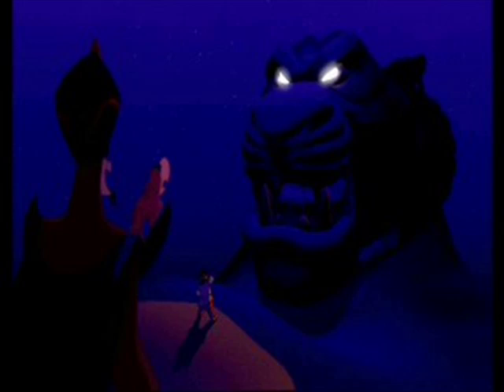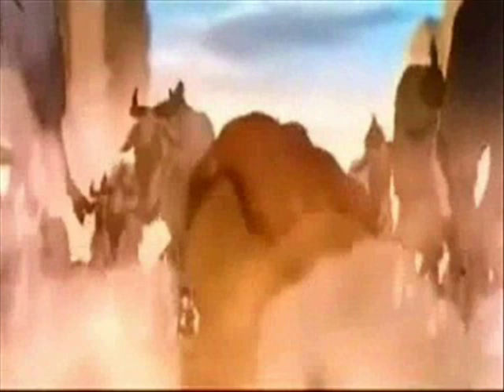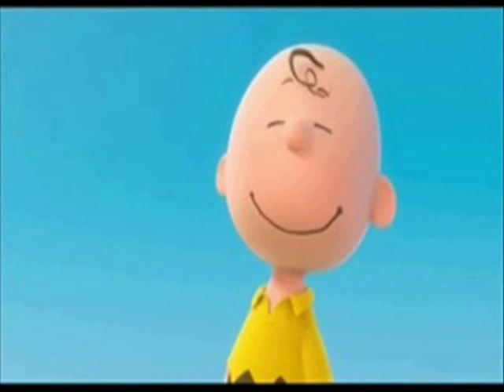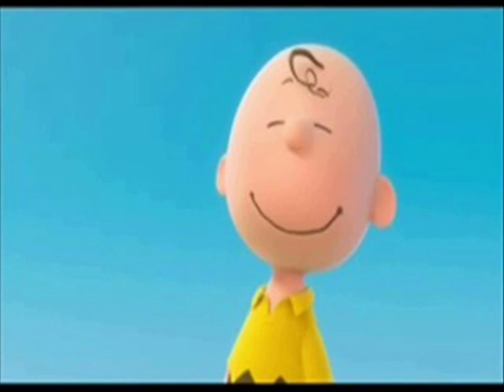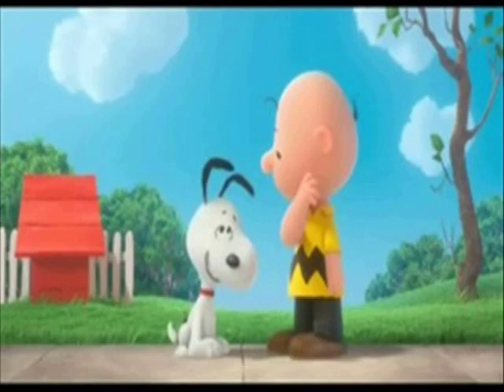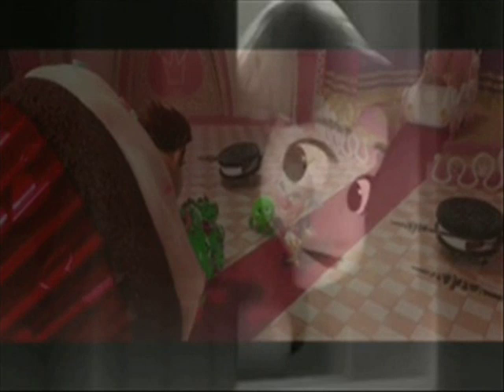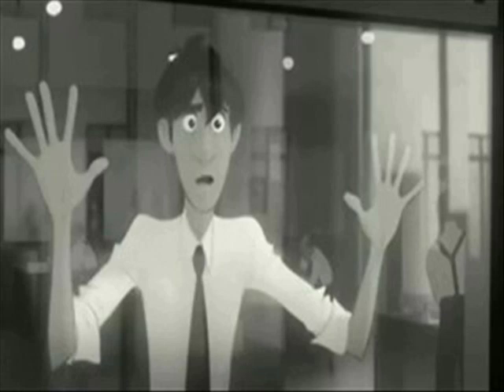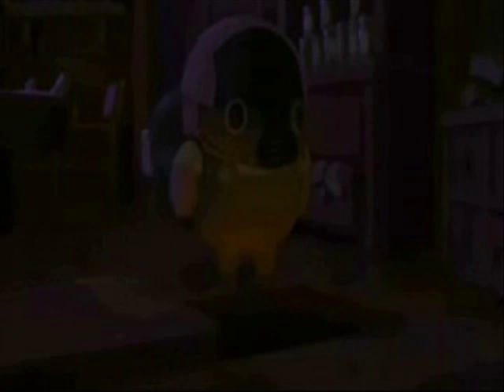The Hand-Drawnification of Computer Animation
I look into how computer animation has evolved into looking more and more like their hand-drawn counterparts, courtesy of Disney, Sony and Blue Sky.